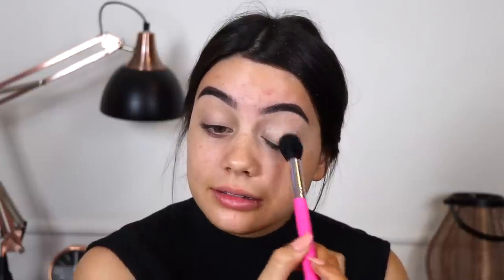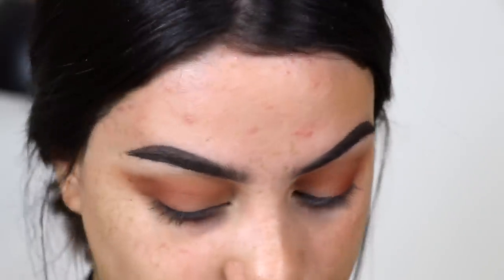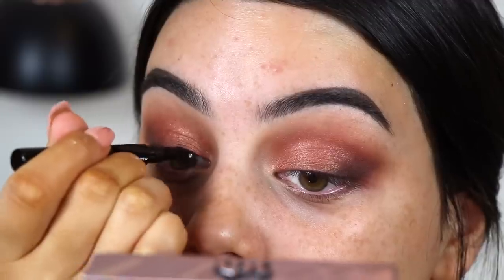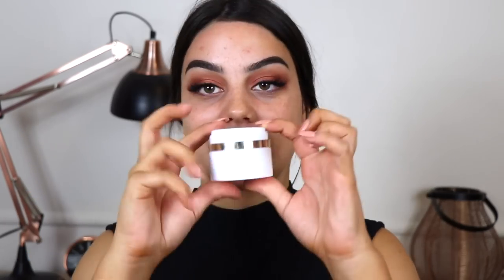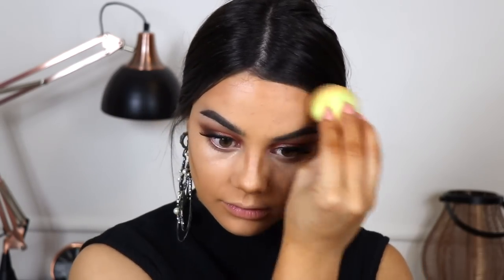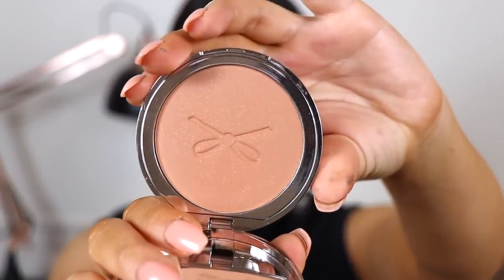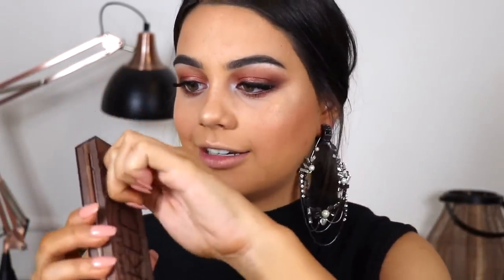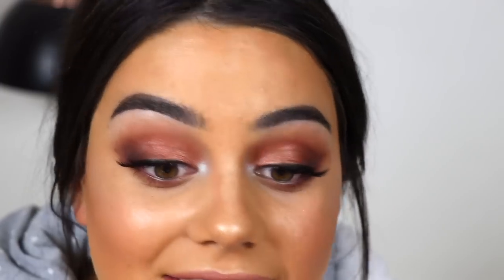Full Face Testing NEW Makeup!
MORNINGSIDE, 4170
QLD
AUSTRALIA

Products Used
Josie Maran argan concealer crayon 'light 1'
Eyeko skinny liquid eyeliner
Eyeko tinted brow gel
Eyeko skinny brush mascara
House of Lashes 'mon cheri'
Kevyn Aucoin the sensual primer
Laura Mercier smooth finish flawless fluid 'suntan'
Stila shape and shade custom contour duo 'light'
Urban Decay naked skin highlighting fluid 'sin'
Ciate London bamboo bronzer 'south beach'
Ofra Cosmetics pressed blush 'bellini'
Urban Decay afterglow
Kat Von D alchemist palette
Bite Beauty amuse bouche 'honey comb'